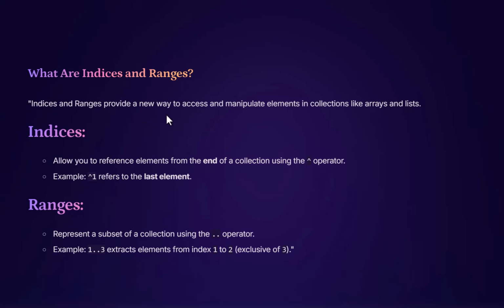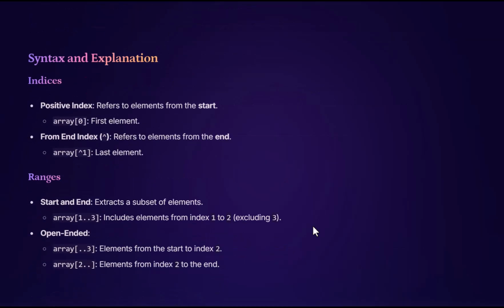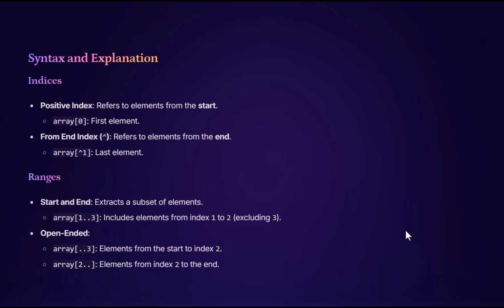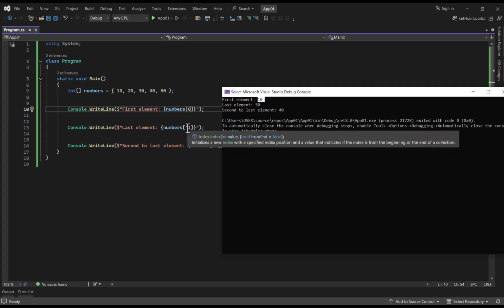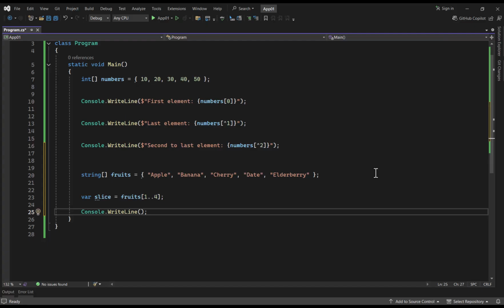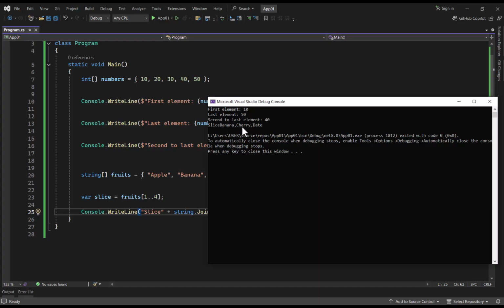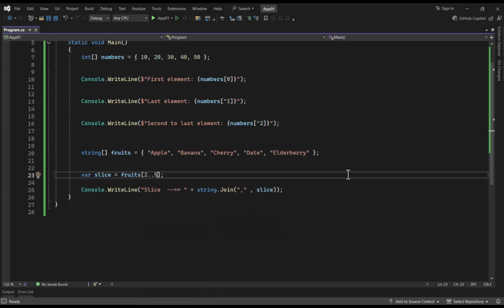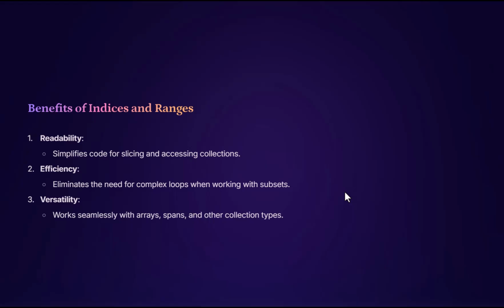31 Indices and Ranges in C# 8 – Slice Arrays Like a Pro!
📏 Tired of `array.Length - 1` and ugly index math?
C# 8 introduces **Indices and Ranges** — powerful new syntax to slice and index arrays & collections cleanly.

🎯 In this video, you’ll learn:
✅ What `^` means (index from the end)
✅ How to slice arrays using `..` (range operator)
✅ Real-life examples with arrays and strings
✅ Cleaner, more readable data access in C# 8

This one change will make your C# code feel 10x more modern and readable 🔥

💬 Have you used `^1` or `..` in your code yet? Drop your use case below 👇